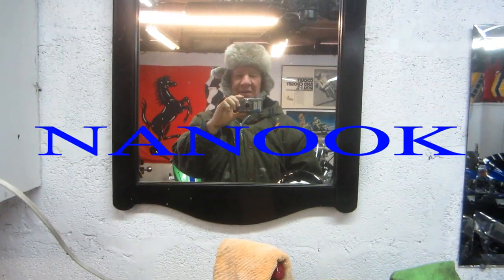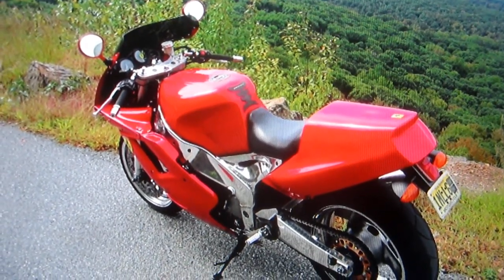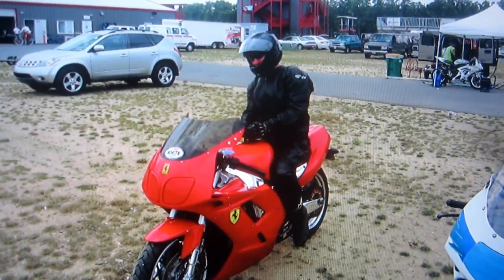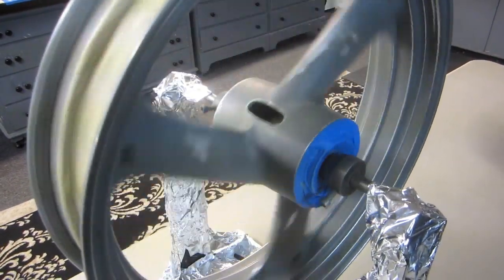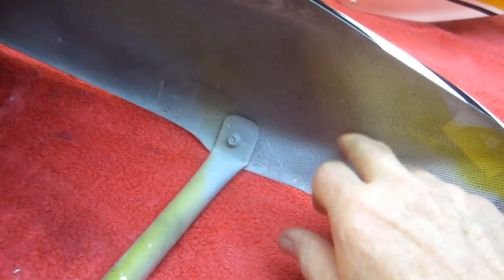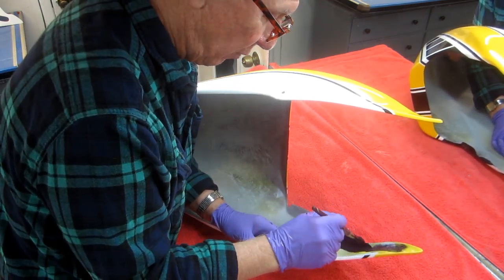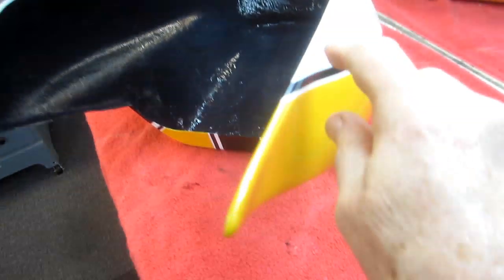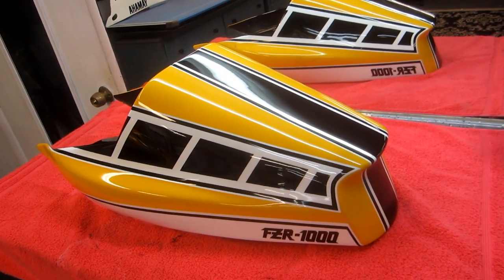pt 117 FZR RESTORATION,DETAILS,DETAILS,and MORE DETAILS .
IT IS A LOT OF SMALL INEXPENSIVE DETAILS THAT ALLOW YOU TO TAKE ANY BIKE TO THE NEXT LEVEL AND I TRIED ON THIS VIDEO TO SHARE A FEW OF THOSE DETAILS,,DETAILS,and MORE DETAILS.